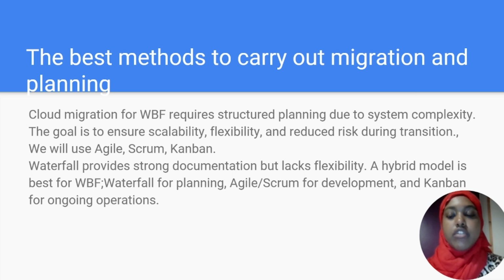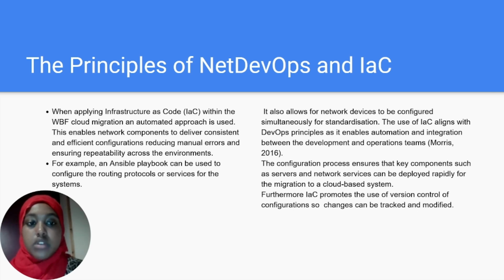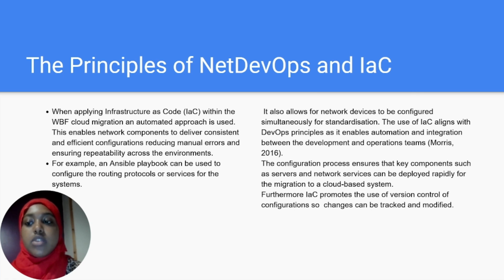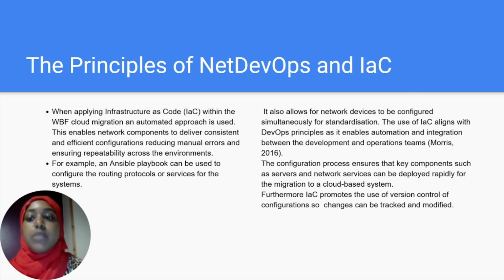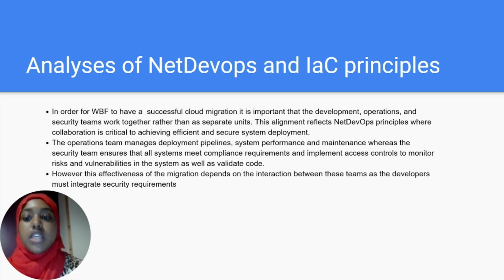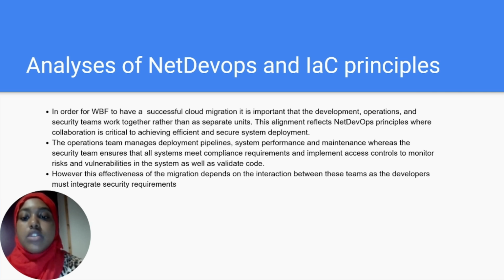WBF Migration planning